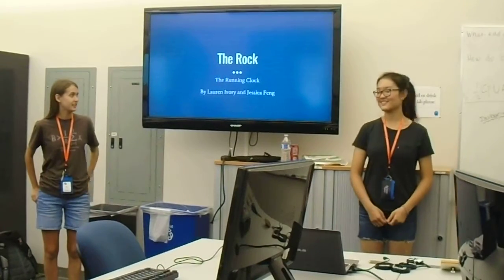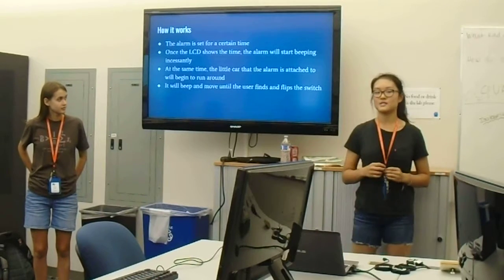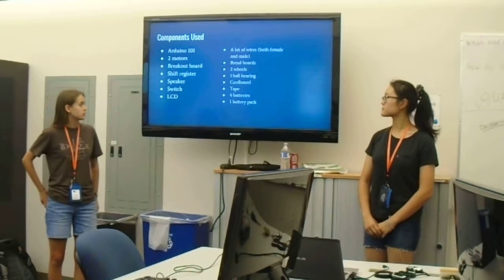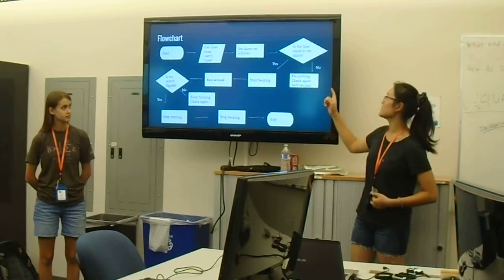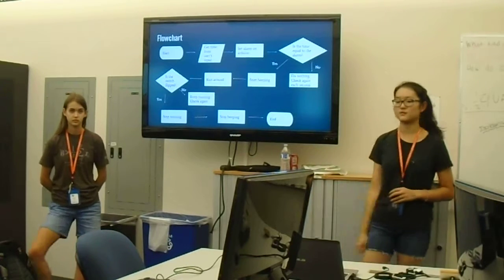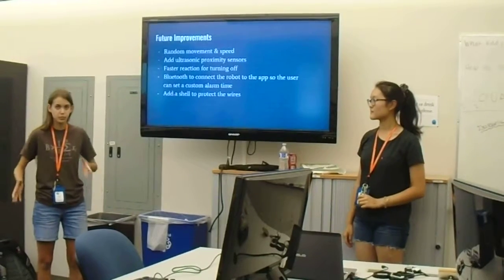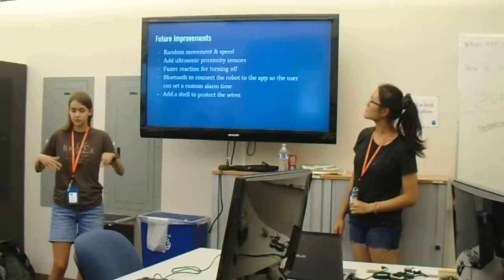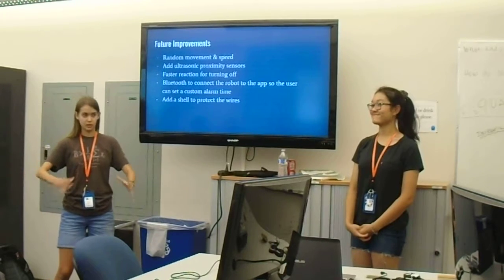Jessica and Lauren - Arduino Alarm Clock: The Rock